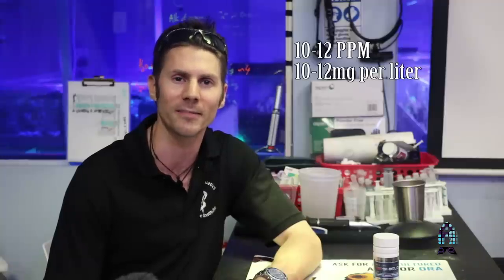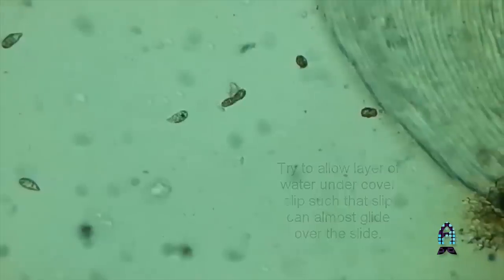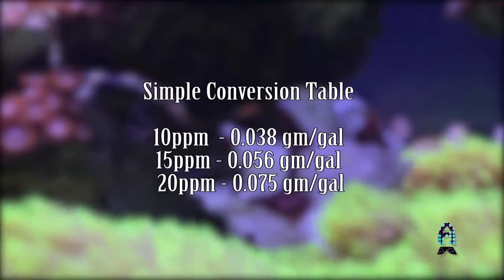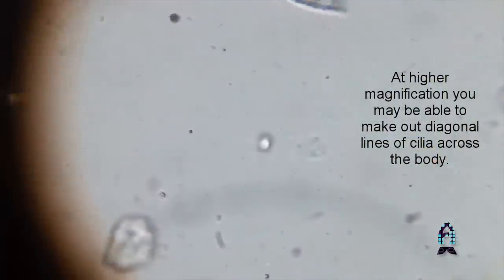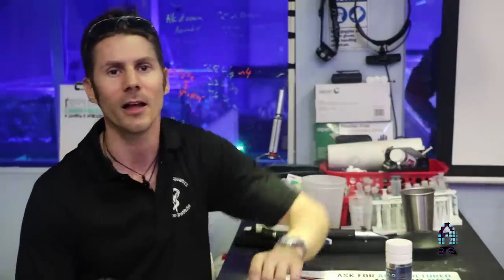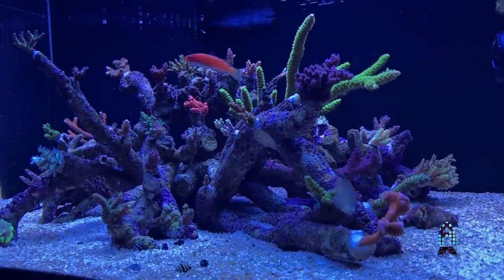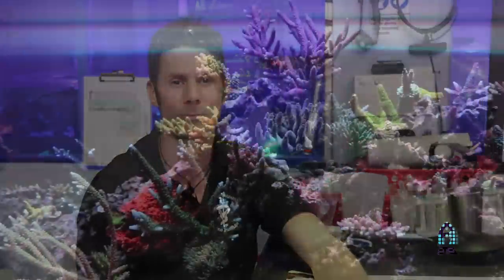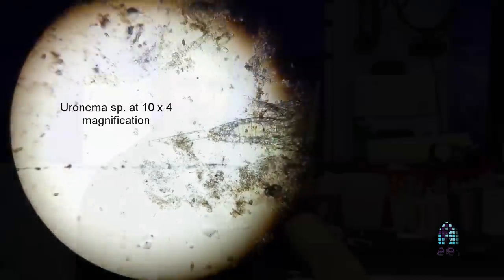Reef Medicine Series. Chloroquine Phosphate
With so many misinformation out there on disease and parasite control in our hobby, I decided to meet up with veterinarian, Dr. Charlie Gregory of Healthy Aquatics Marine Institute, who specifically deals with fish and corals to set the record straight and to start off a new series on medicine that will effectively treat our fish.